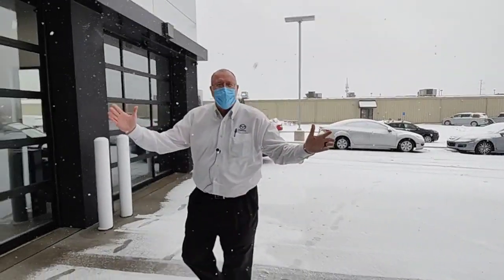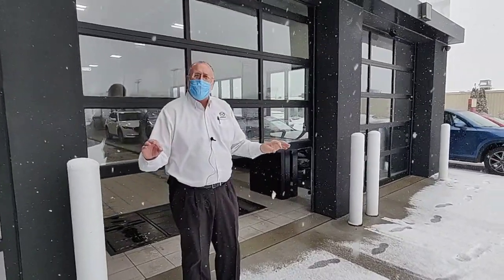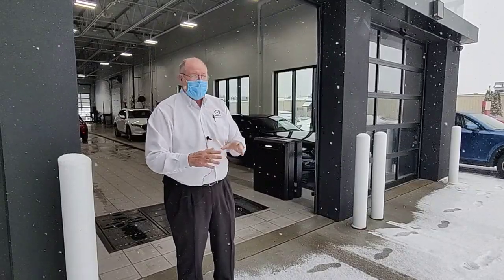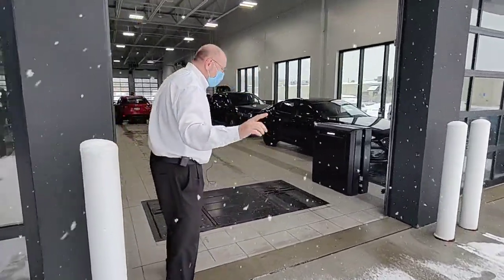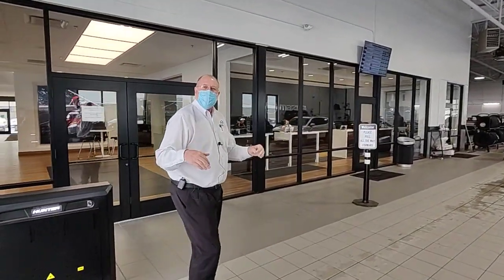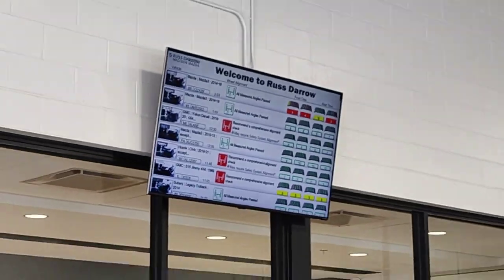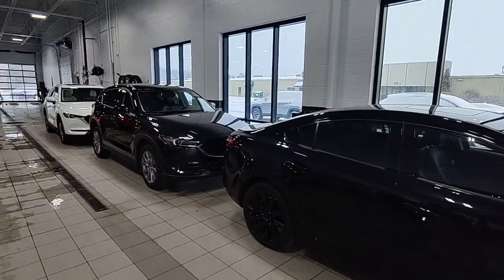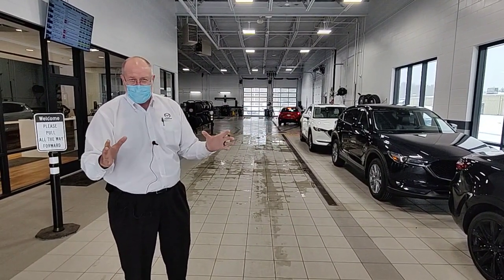Why You Should Service Your Vehicle This Winter - Russ Darrow Mazda of Madison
With winter days like yesterday, you will be glad that our service department is inside!

Bring your car into Mazda of Madison so our service department can check your tires because your tires for the winter are our #1 concern. We will also check everything else on your car to make sure you will be safe while driving out on the road this winter.